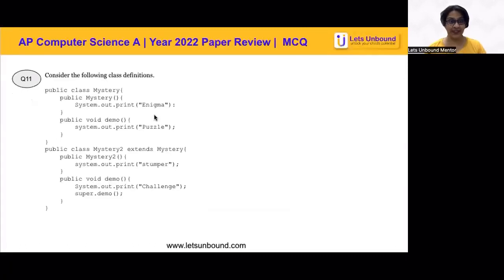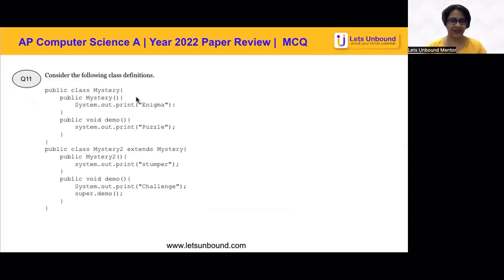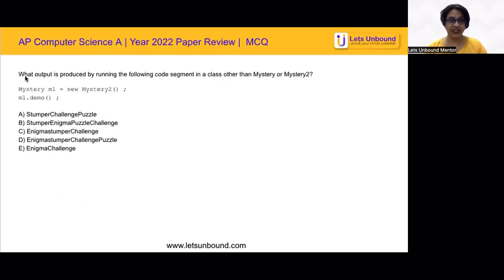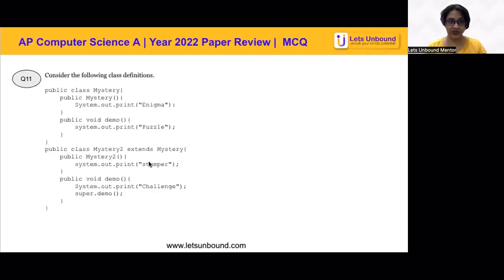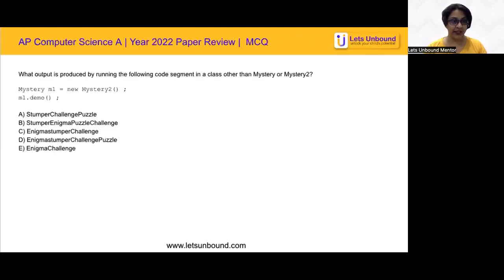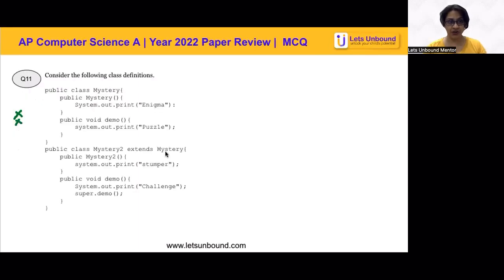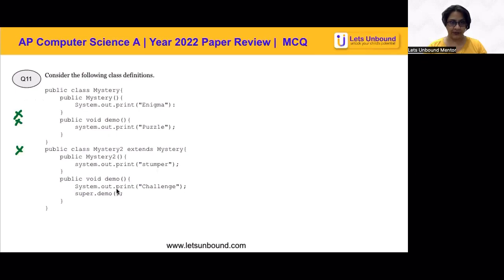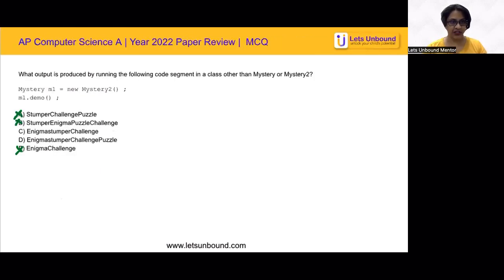MCQ - 11 | AP Computer Science A Previous Year Question Paper 2022 Solution | Lets Unbound